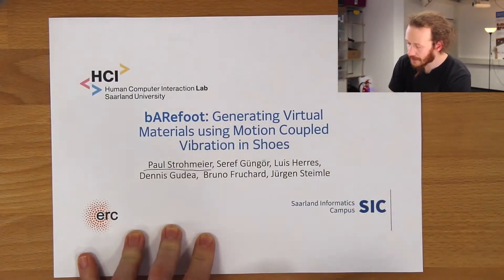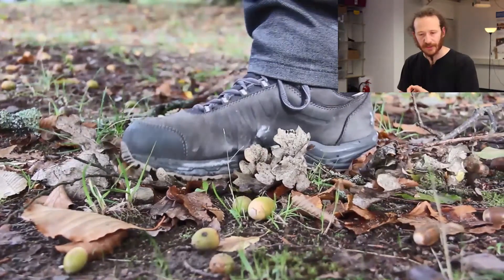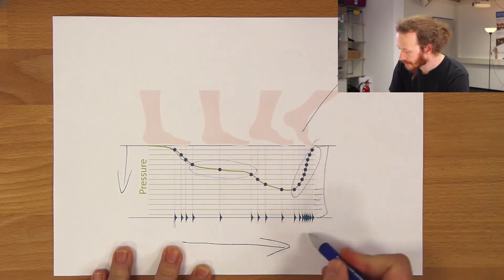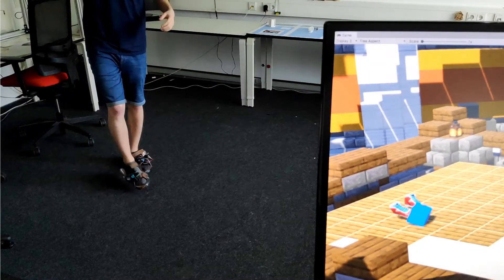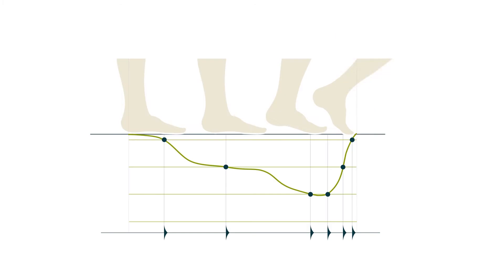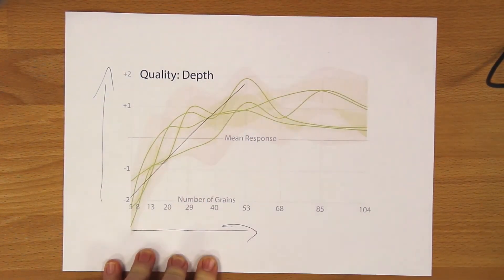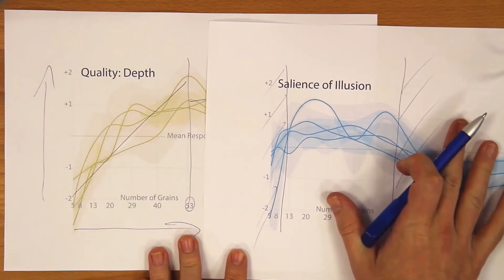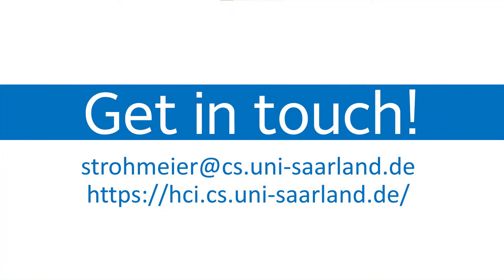bARefoot: Generating Virtual Materials using Motion Coupled Vibration in Shoes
Paul Strohmeier, Seref Güngör, Luis Herres, Dennis Gudea, Bruno Fruchard, Juergen Steimle

Session: 9A: Haptics for Hands and Feet

Abstract
Many features of materials can be experienced through tactile cues, even using one's feet. For example, one can easily distinguish between moss and stone without looking at the ground. However, this type of material experience is largely not supported in AR and VR applications. We present bARefoot, a prototype shoe providing tactile impulses tightly coupled to motor actions. This enables generating virtual material experiences such as compliance, elasticity, or friction. To explore the parameter space of such sensorimotor coupled vibrations, we present a design tool enabling rapid design of virtual materials. We report initial explorations to increase understanding of how parameters can be optimized for generating compliance, and to examine the effect of dynamic parameters on material experiences. Finally, we present a series of use cases that demonstrate the potential of bARefoot for VR and AR.